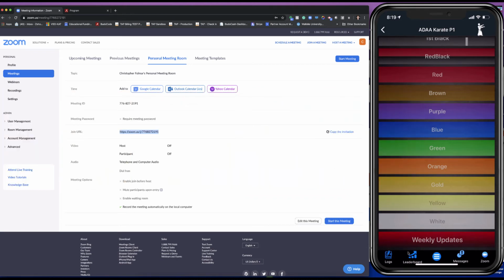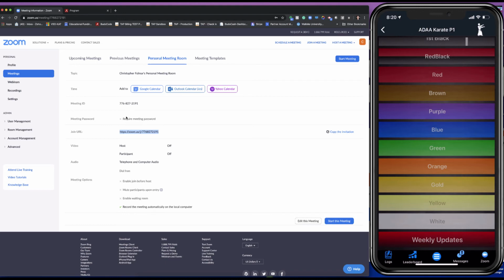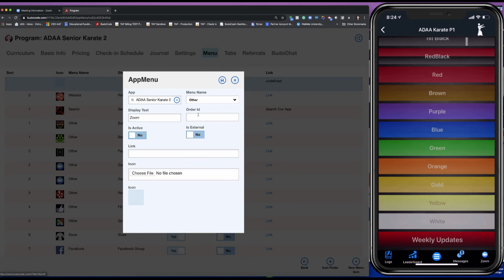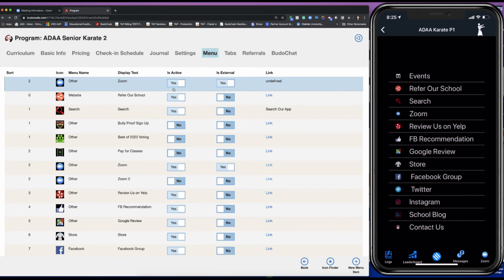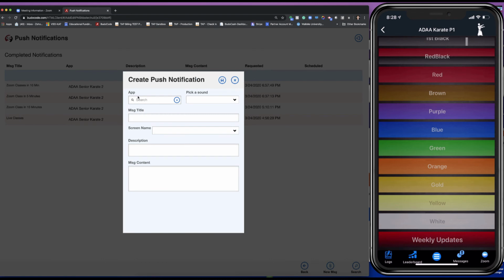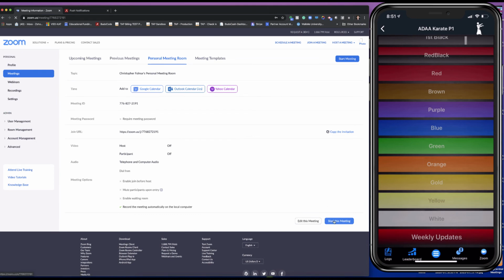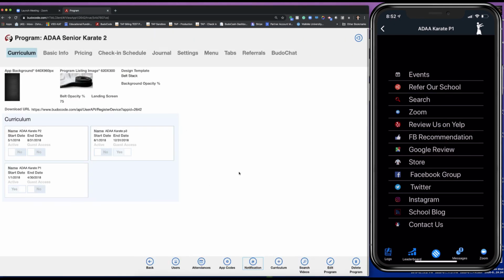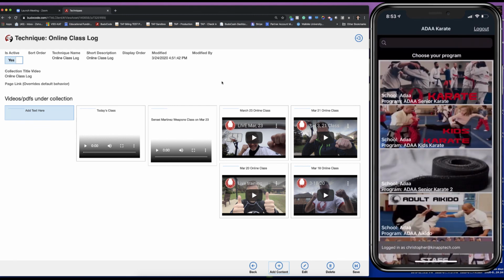How to Add Zoom Links in Your App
Running online classes with Zoom? You do not want to miss tutorial on letting your members watch your classes right from you app.